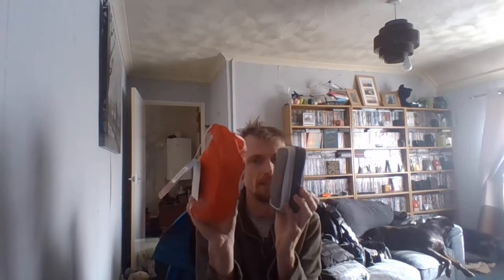have i found the right first aid pouch for dopey dog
this a first aid pouch i got for dopey dog and i think that it will work for her and thanks for the support and for your time and comments